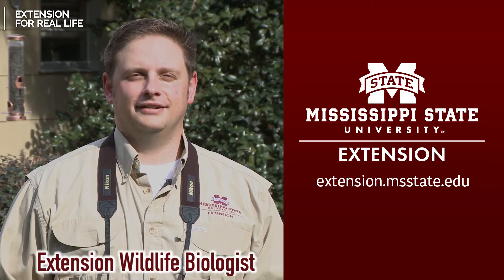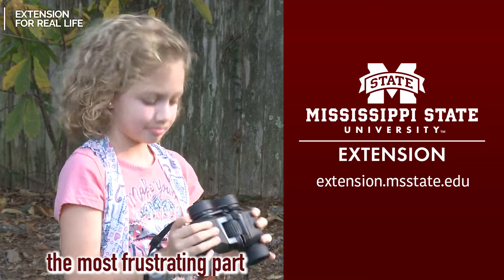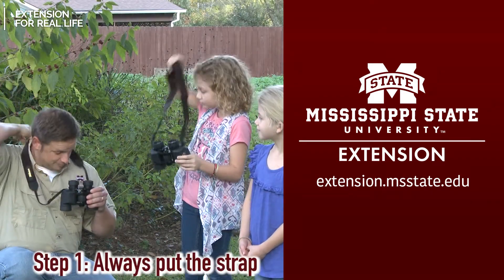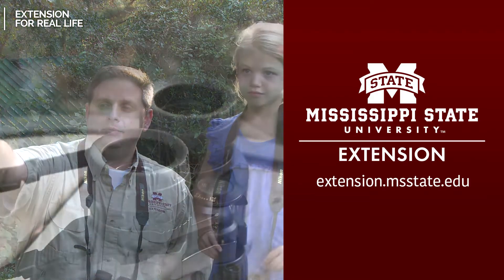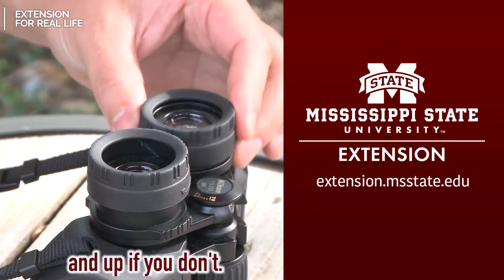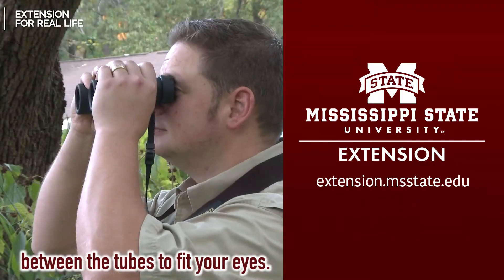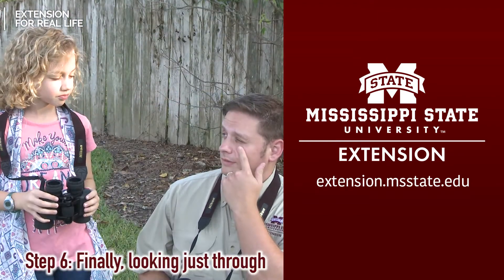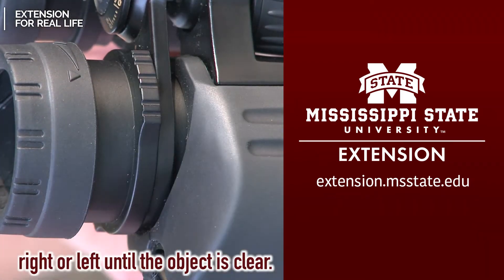Adjusting Binoculars for Birdwatching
Adam Rohnke, MSU Extension wildlife biologist, has step-by-step instructions for adjusting binoculars for birdwatching.